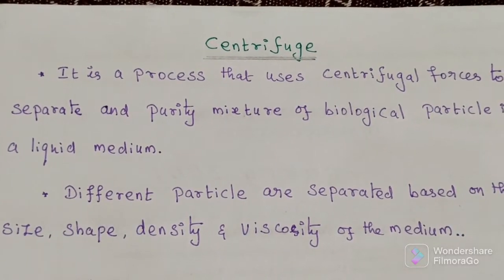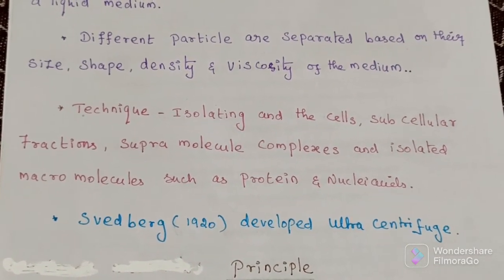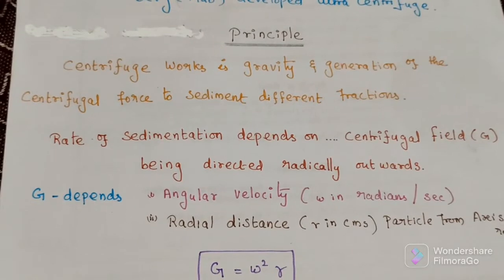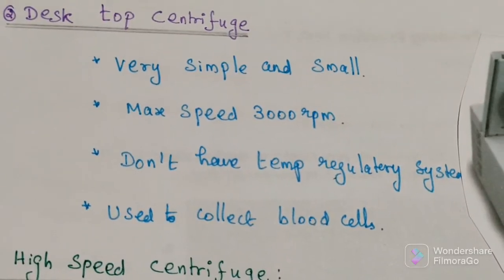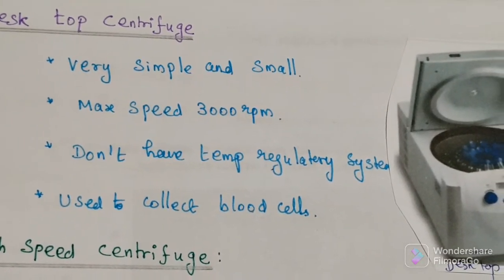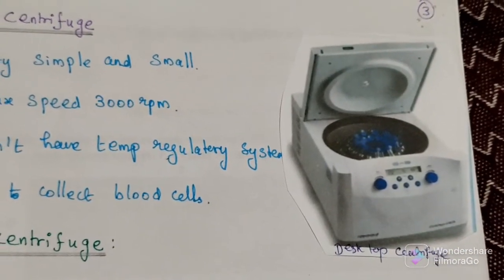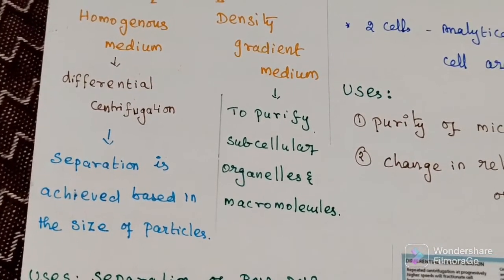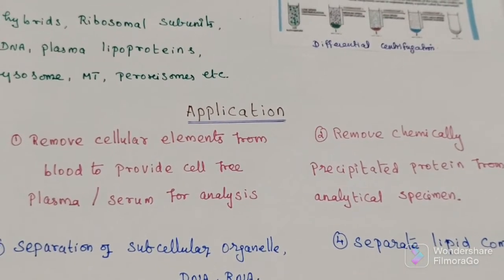Centrifuge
Centrifuge -  Principles, types and application